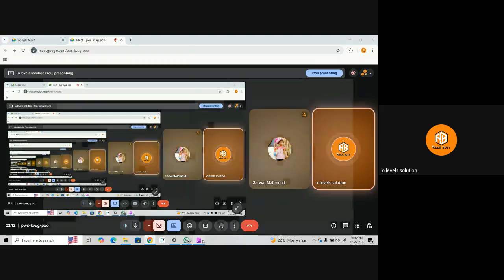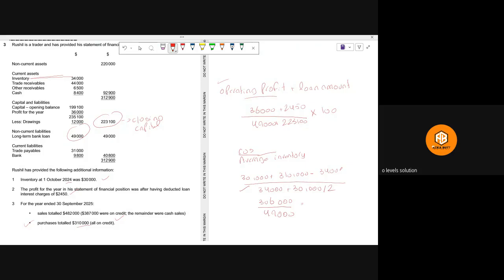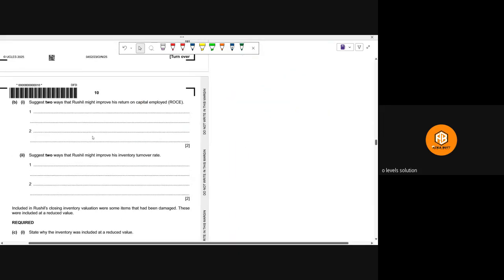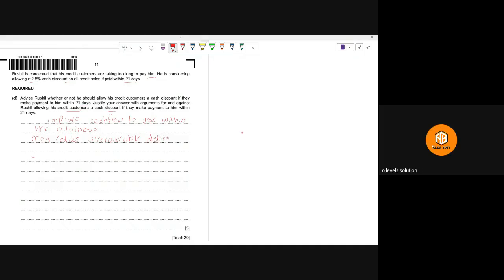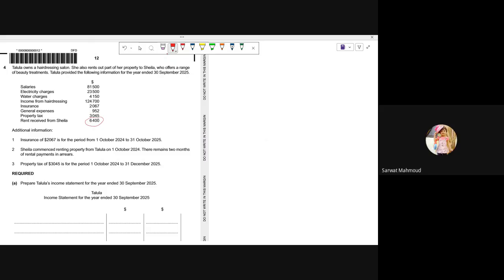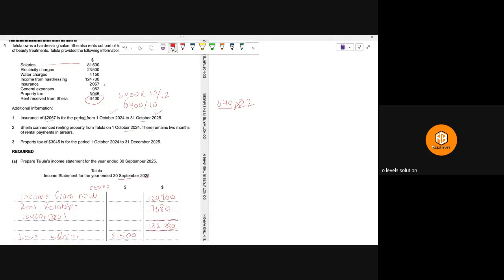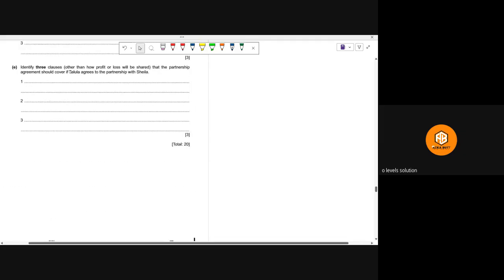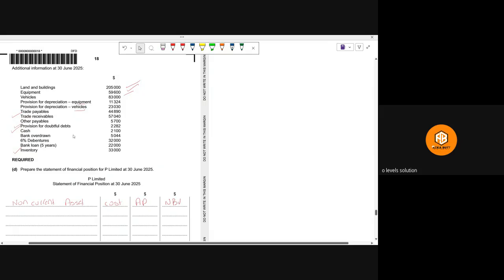Paper 2 Variant 1|Oct Nov 2025|Igcse Accounting|7707|0452|Azka Butt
share with the friends who need it